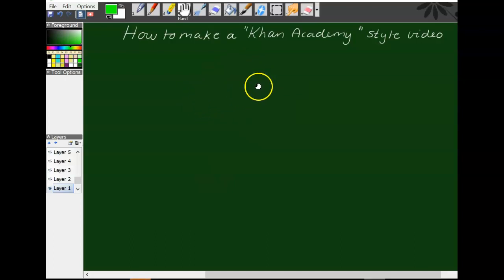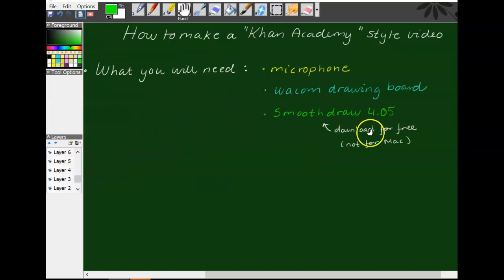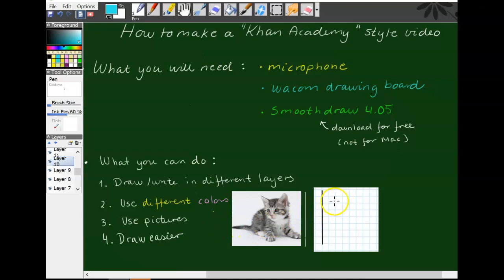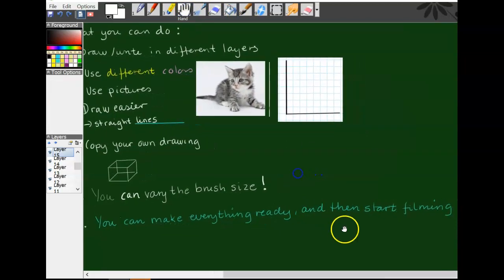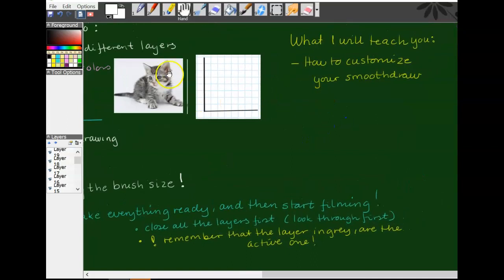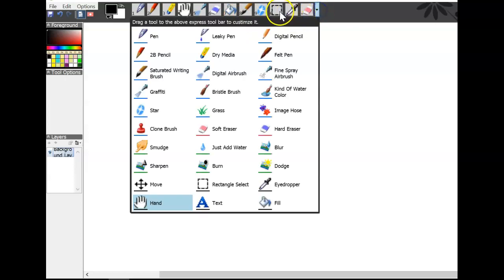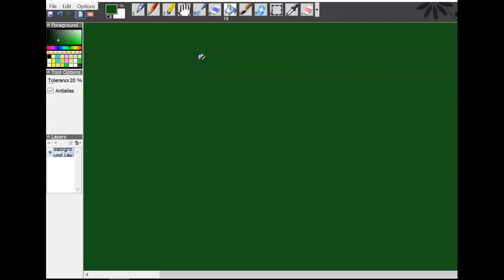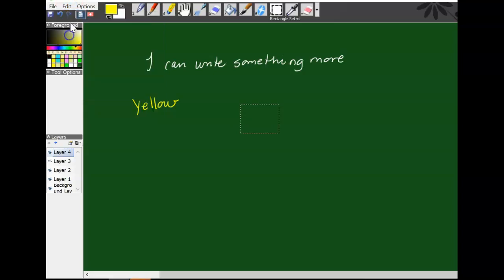making flipped classroom videos - Khan Academy style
This video basically shows how you can use the program smoothdraw 4.05 to make Khan Academy style videos for your flipped classroom videos